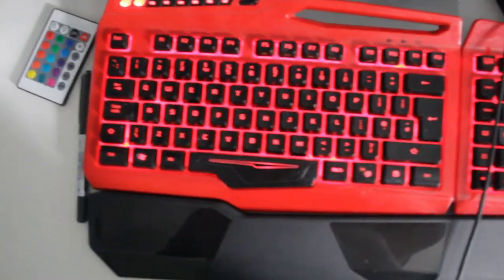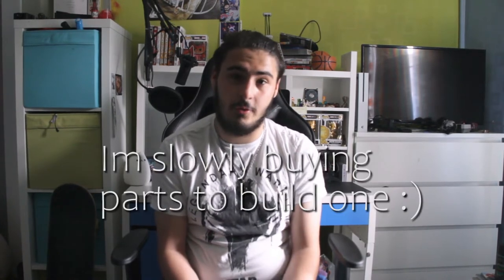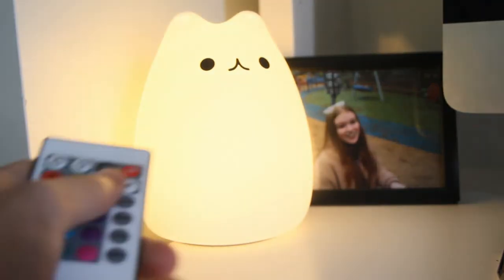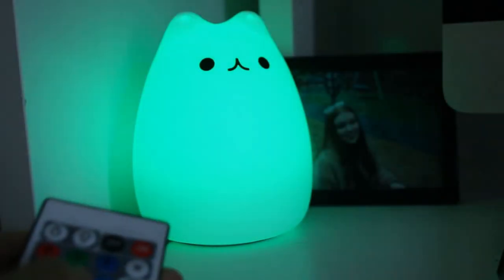My Mid-2022 Desk Set Up | Film Student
My desk is usually a mess and always needs cleaning but I try to keep it clean as much as possible… it rarely happens… but I try. As a student, I want to keep a clean and organised workspace it can help me work and keep productive.

I hope you enjoy this video it was really fun to film and edit.

If you are reading this please comment “GET A NEW PC NOW” and if you do I will be happy!

Desk:
PC (if you can call it one)
Mouse pad
Mic stand
USB hub
Desk light
Manga:
Attack on titan vol 1
Attack on titan vol 2
Attack on titan Lost girls vol 1
Attack on titan No regrets vol 1
Attack on titans No regrets vol 2
Soul Eater vol 1

Music in the video:
Lofi i made ages ago